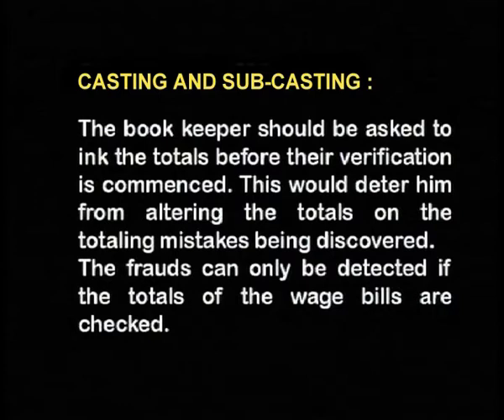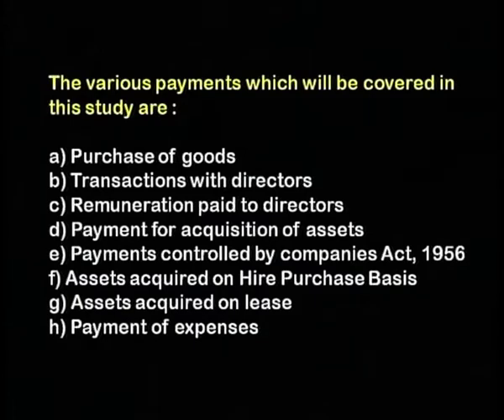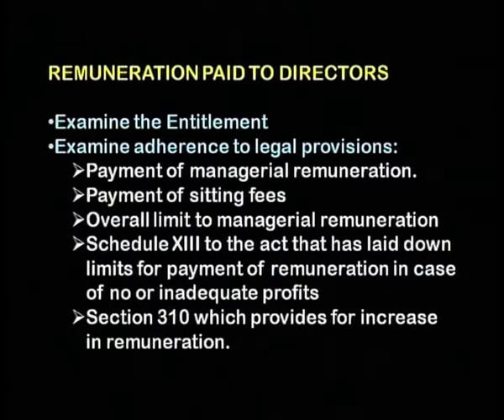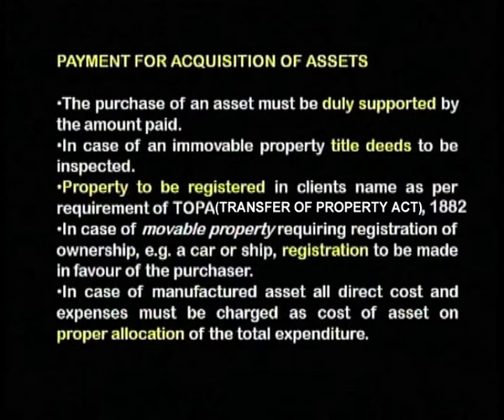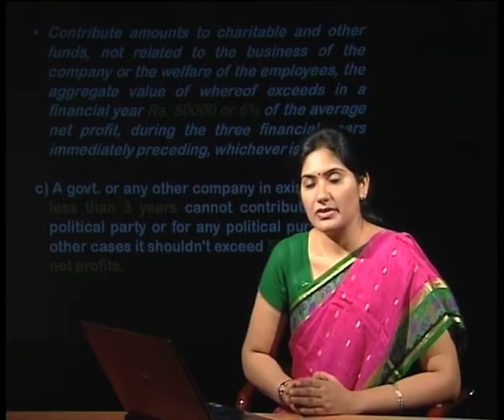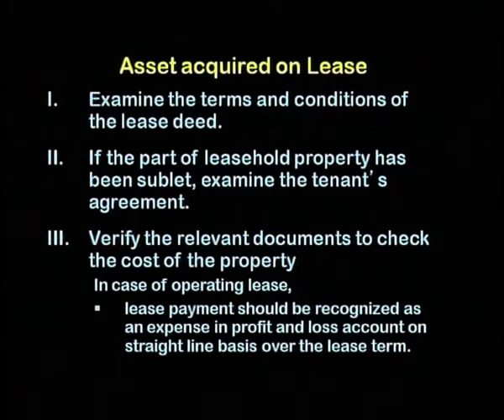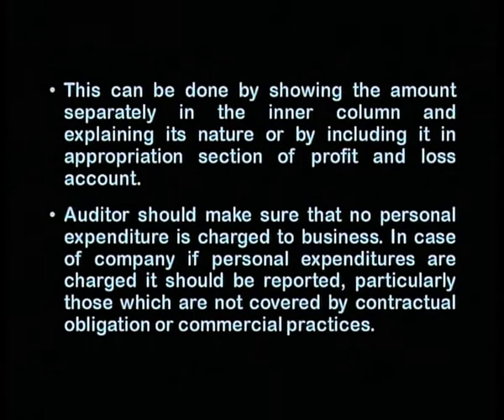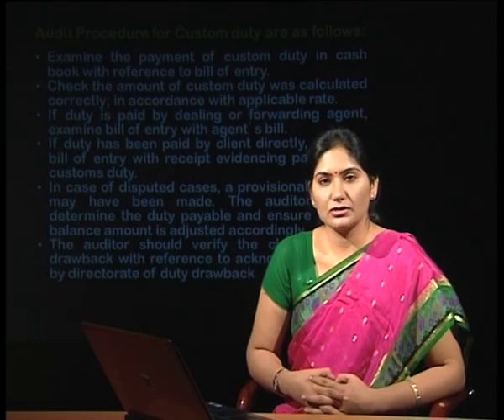Auditing : Audit Process: Vouching, Verification of Assets and Liability